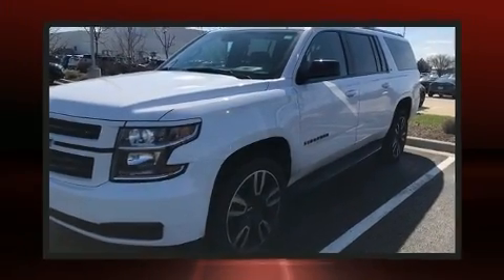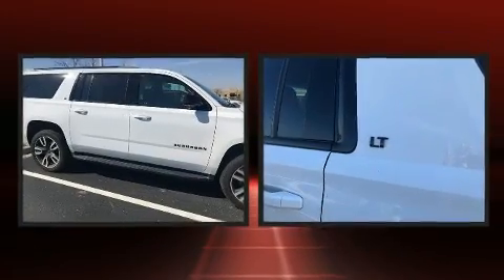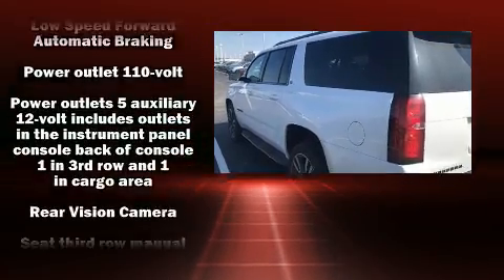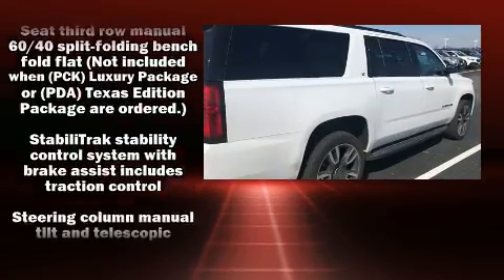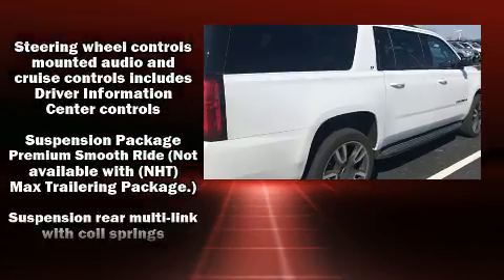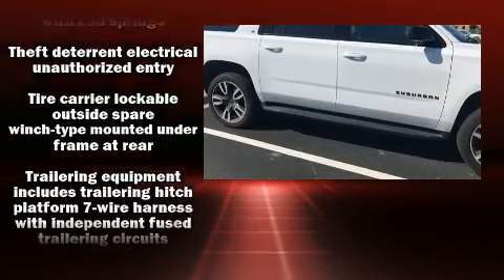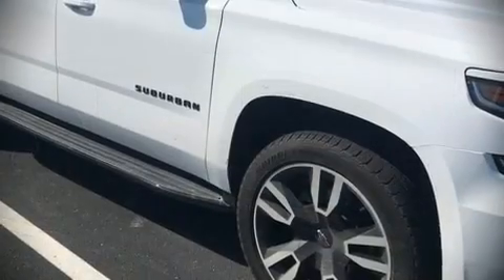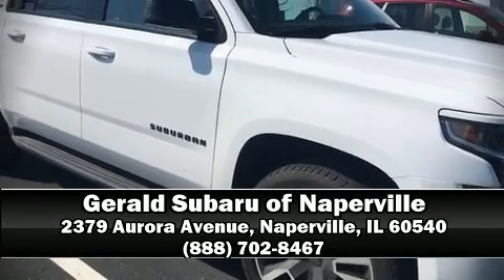2019 Chevrolet Suburban LT in Naperville, IL 60540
You can expect a lot from the 2019 Chevrolet Suburban It features an automatic transmission, 4-wheel drive, and a powerful 8 cylinder engine. It's equipped with tons of terrific amenities, but it won't break your budget. Like heated seats, leather upholstery, delay-off headlights, an automatic dimming rear-view mirror, front bucket seats, automatic temperature control, adjustable pedals, and power seats. Third row seats provide an even greater maximum passenger capacity. Chevrolet also prioritized safety and security with features such as: dual front impact airbags with occupant sensing airbag, head curtain airbags, traction control, brake assist, ignition disabling, onStar, and 4 wheel disc brakes with ABS. You'll never lose visibility with rain sensing wipers, which activate automatically when the drops start to fall. A Carfax history report provides you peace of mind by detailing information related to past owners and service records. Our knowledgeable sales staff is available to answer any questions that you might have. They'll work with you to find the right vehicle at a price you can afford. We are here to help you.